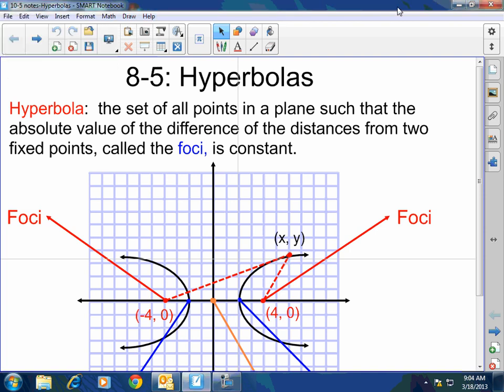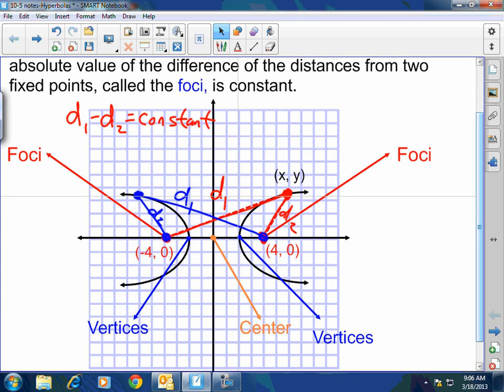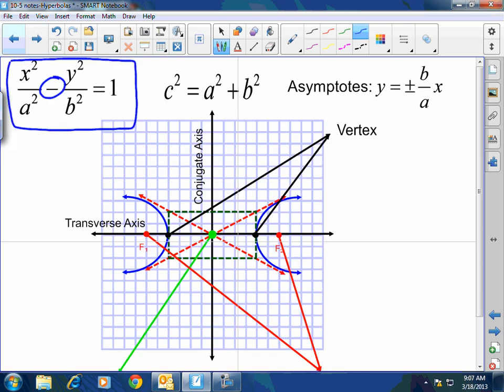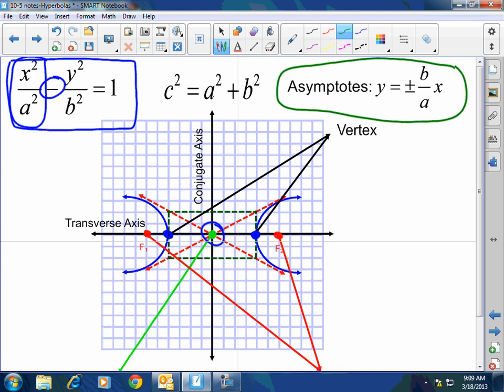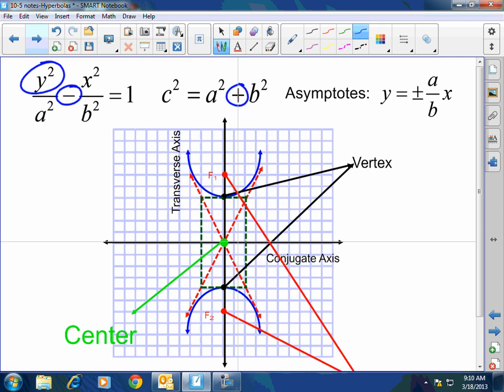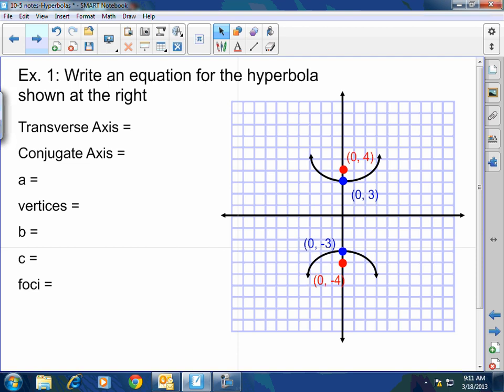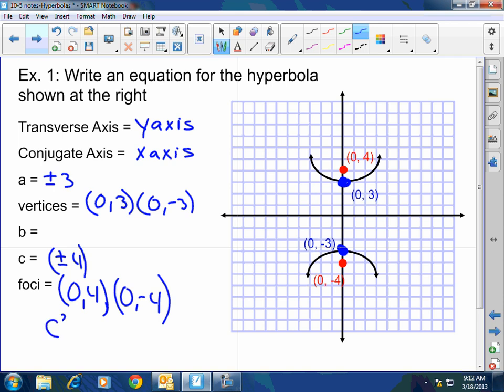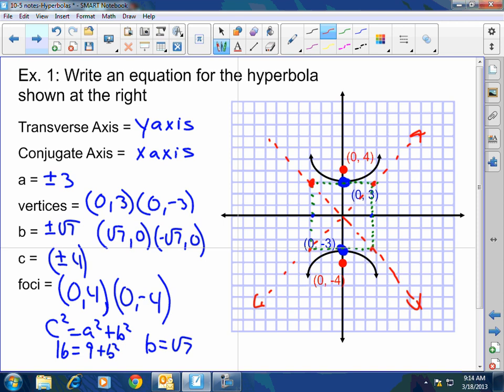Algebra II: Hyperbolas Part I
Hon. Adv. Alg. I and II: 10-5 Hyperbolas Part 1